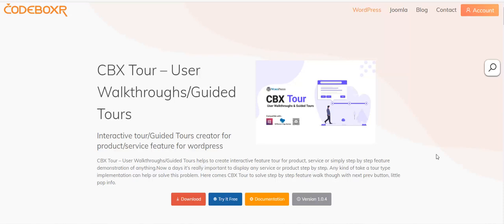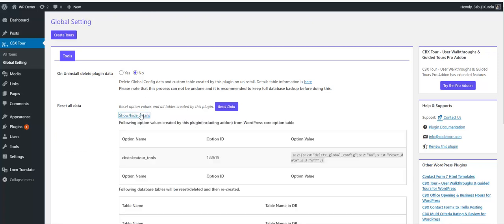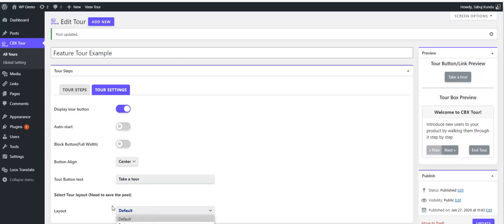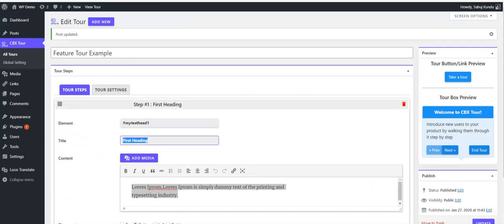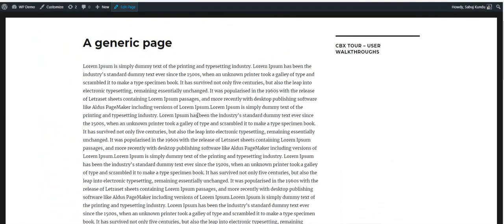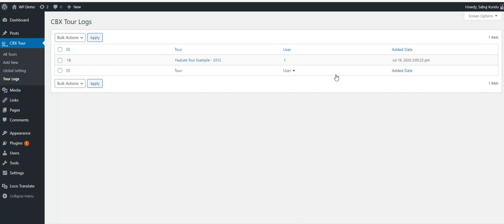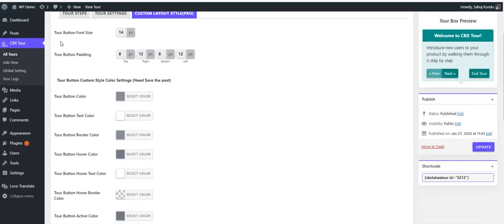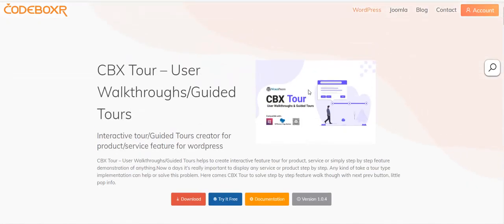CBX Tour – User Walkthroughs/Guided Tours for WordPress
CBX Tour – User Walkthroughs/Guided Tours helps to create interactive feature tour for product, service or simply step by step feature demonstration of anything.Now a days it’s really important to display any service or product step by step. Any kind of take a tour type implementation can help or solve this problem. Here comes CBX Tour to solve step by step feature walk though with next prev button, little pop info.